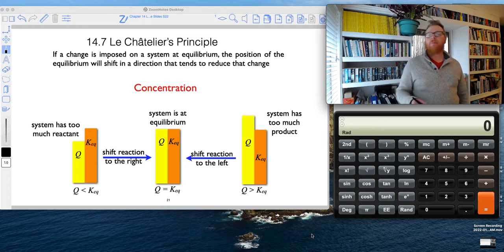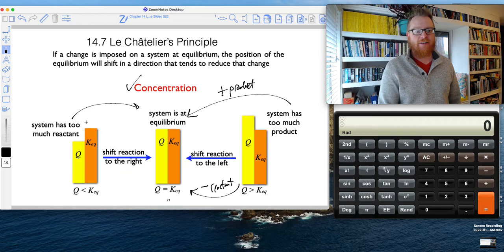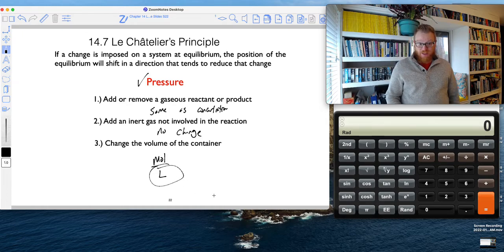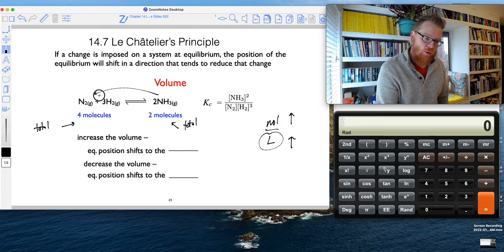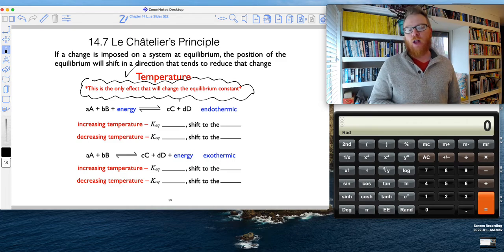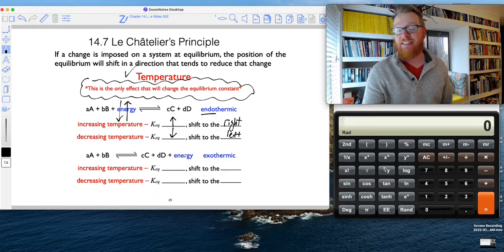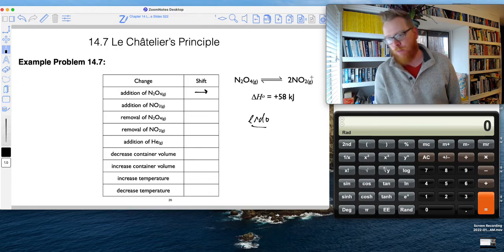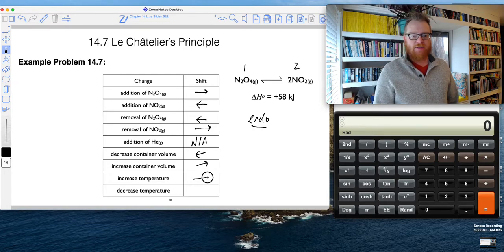CHEM 110 S22 Lecture 14.10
Be familiar with Le Châtelier’s Principle and be able to predict how equilibrium position shifts when a change (i.e., P, T, V, or [C]) is imposed on the system